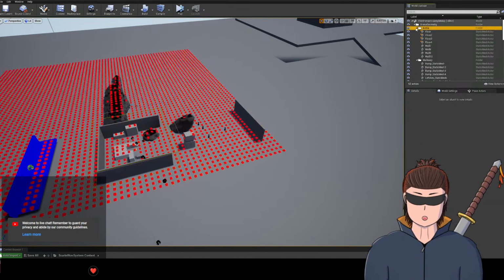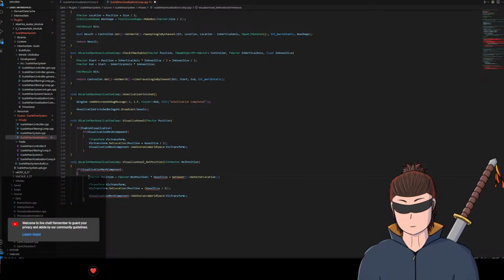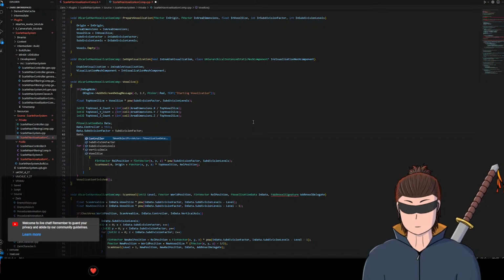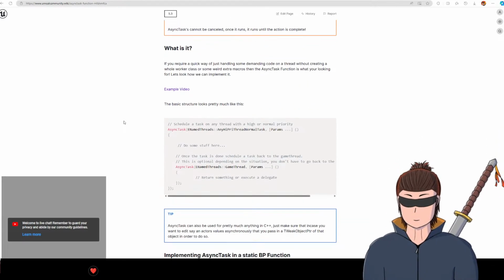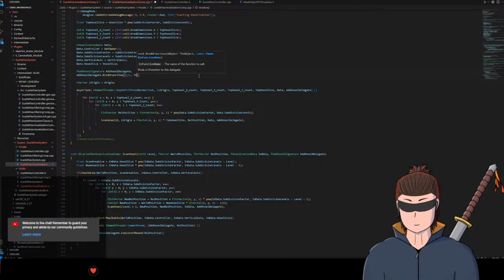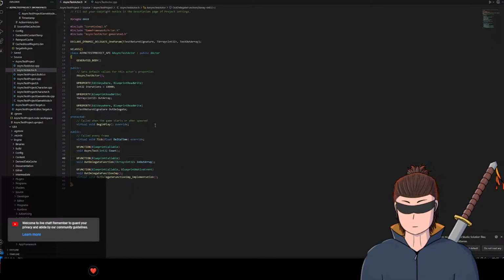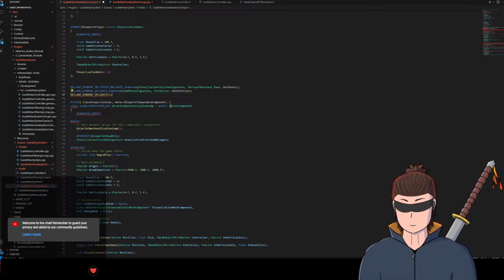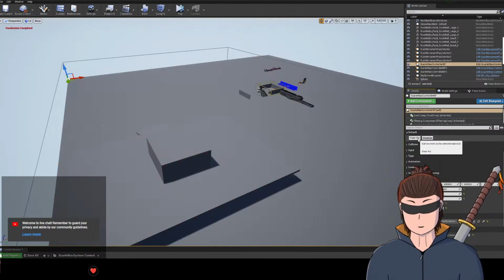Developing a Custom Navigation System in UE4 | Chill Gamedev Stream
Working on my own navigation system for my UE4 game!